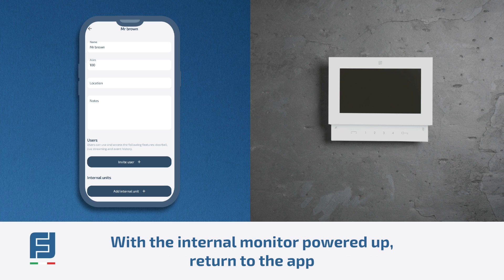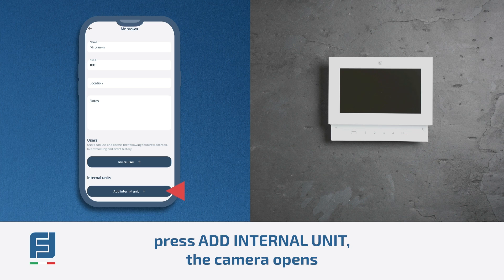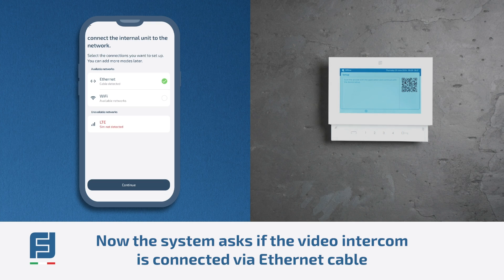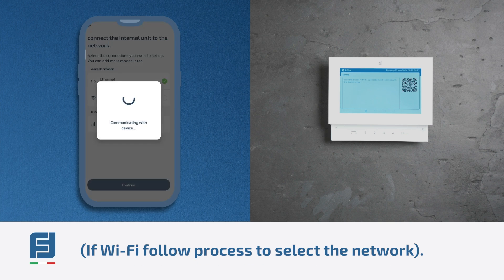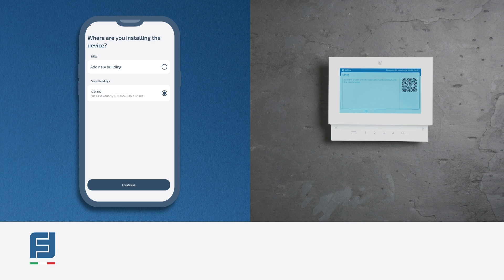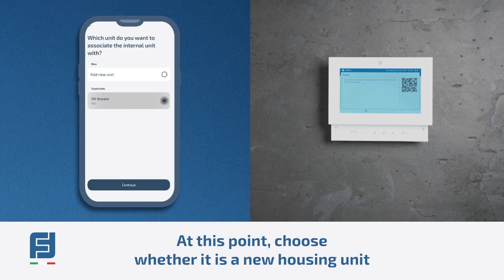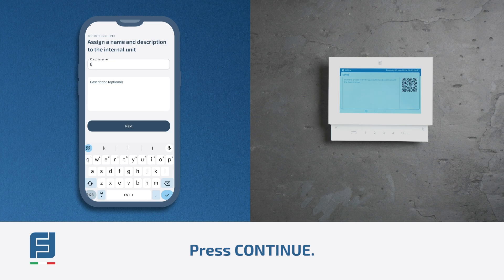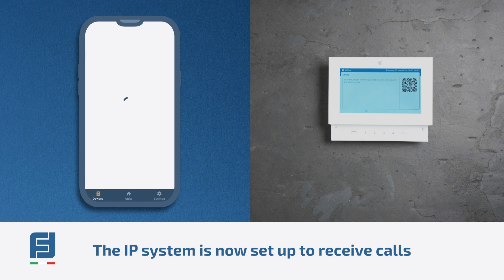3. Tutorial IP EVO / Connecting the video intercom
3. Tutorial IP EVO / Connecting the video intercom

You can discover how simple is the IP EVO application for the set up and management of an IP EVO video intercom installation step by step.
There are 3 tutorials where you can watch and follow all the procedure:
1. System Configuration
2. Creating the end user and receiving a call on smartphone
3. Connecting the video intercom (THIS ONE)